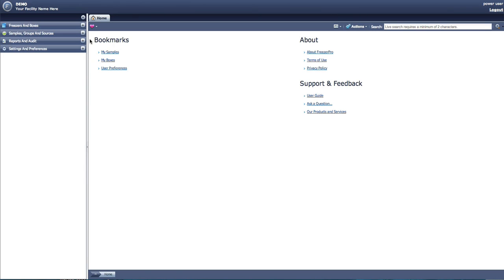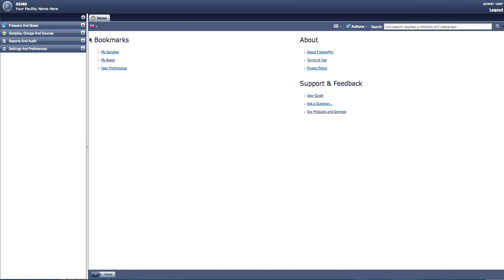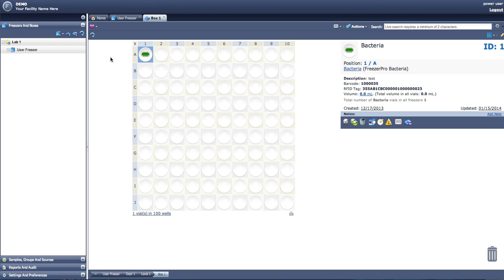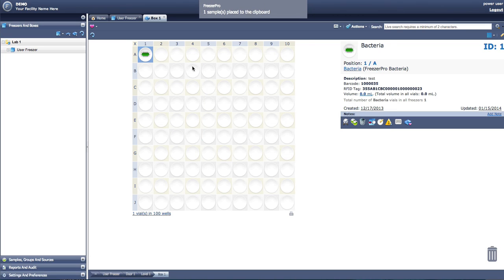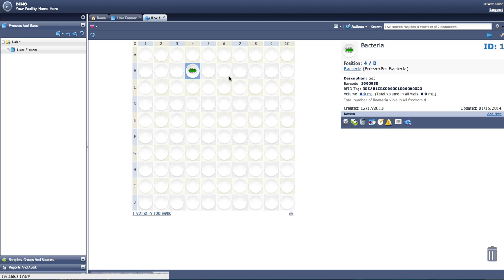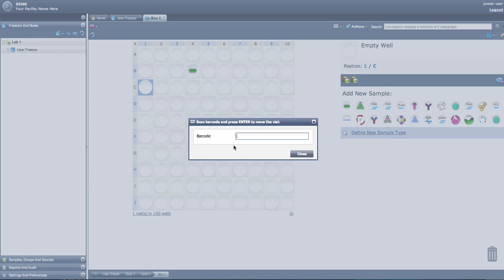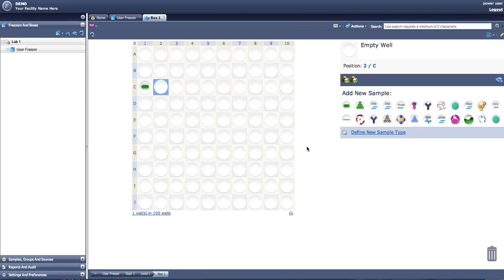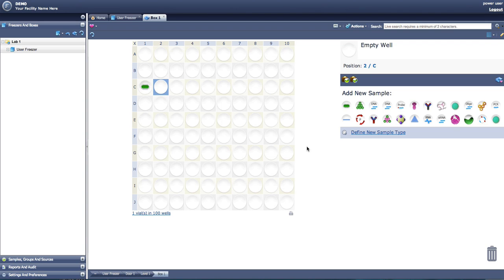FreezerPro Training - Moving Samples Created By Other Users